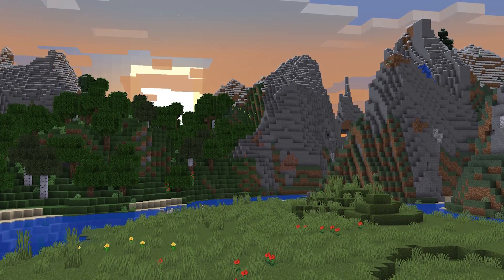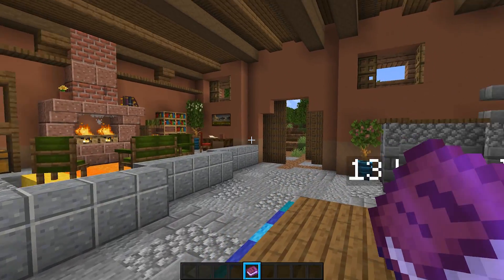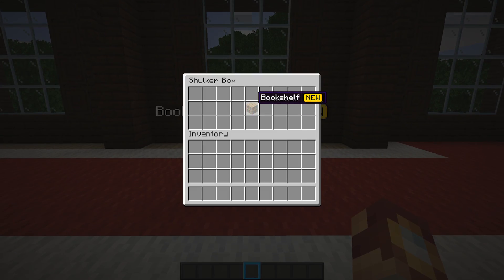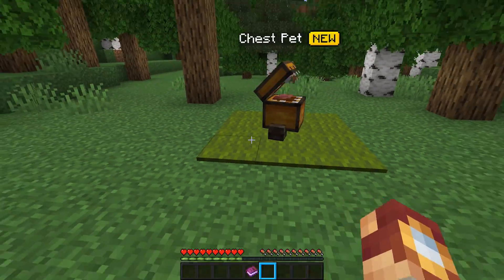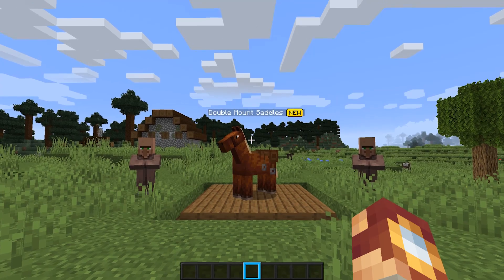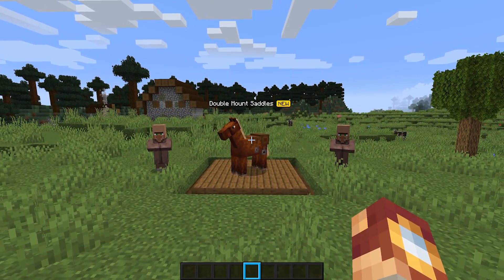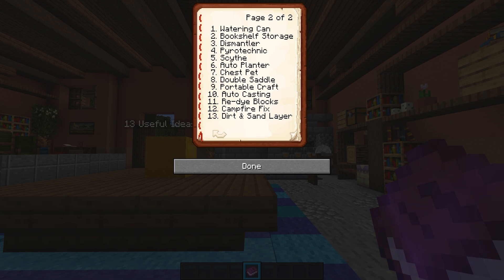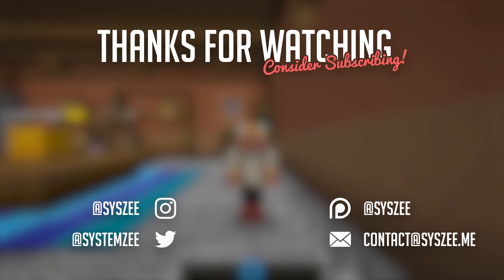13 Random Updates That Should Be In Minecraft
Check out these 13 NEW update ideas that should be in Minecraft! From upgrades to existing features, to even a pet chest that follows you around.
Click the 🔔 bell icon to get notified of new videos!

Special thanks to Endergy for asset creation!